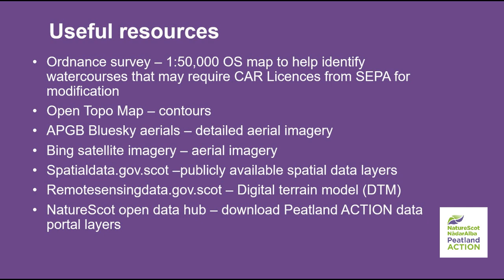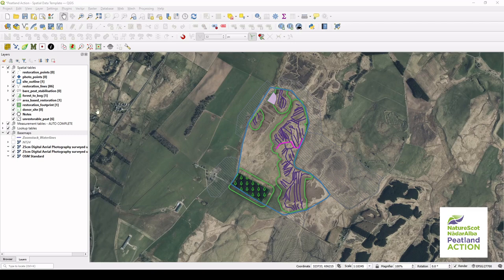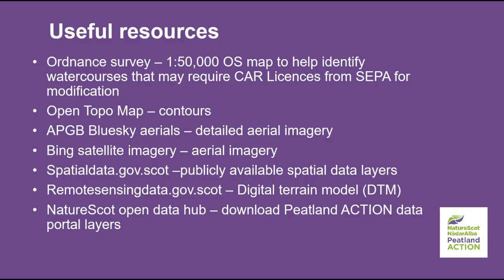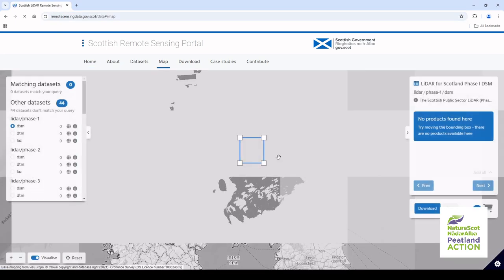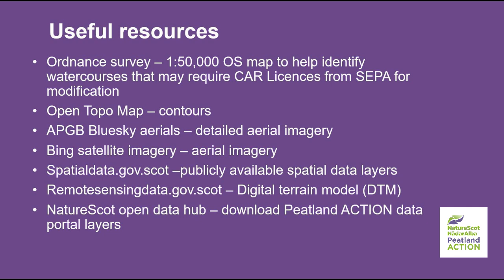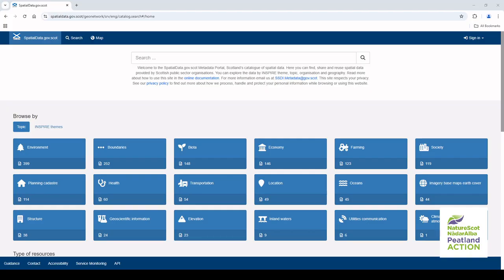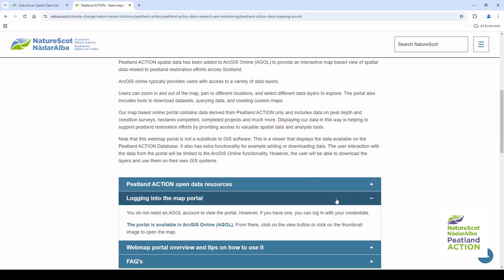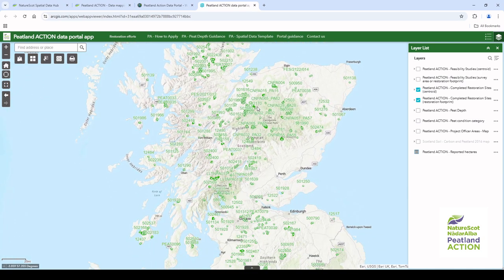Peatland ACTION Spatial Data Templates Video 9 Useful Resources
This video is designed to provide an overview of some of the data which is available to help you design and map a restoration project for Peatland ACTION funding. OS maps are available to download from the datahub and if you are undertaking work on behalf of NatureScot then we can help you access any layers you may need. The open topo map is a free source that can be added to your GIS project to provide contour information. Other elevation data includes DTM, which is freely available from the remote sensing portal but coverage is currently limited. Aerial photography sources include Bluesky GetMapping APGB and freely available datasets such as google maps and bing satellite. The Scottish Government GIS layers can be found at the Spatialdata.Gov.Scot Finally the peatland restoration work undertaken by peatland ACTION to date is available for download from the NatureScot open data hub or alternatively you can visit the Peatland ACTION Data portal ), operated by an AGOL viewer, to review the datasets without downloading them (ideal for those without GIS software).

Chapters:
00:00-0:23 Introduction
00:23-01:52 OS maps
01:52-03:28 Elevation Data
03:28-04:03 Aerial photography
04:03-04:24 Scottish Government GIS layers
04:24-04:38 NatureScot open data hub
04:38-05:57 Peatland Action Data Portal AGOL viewer